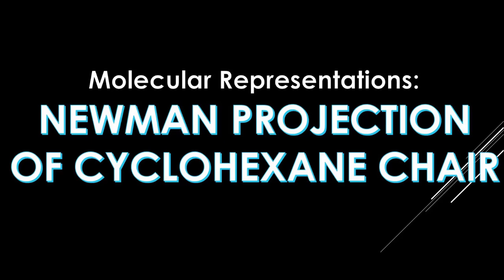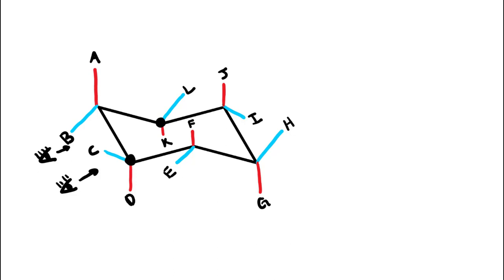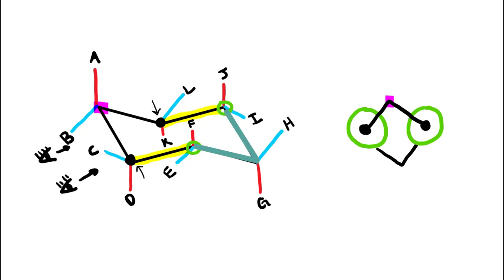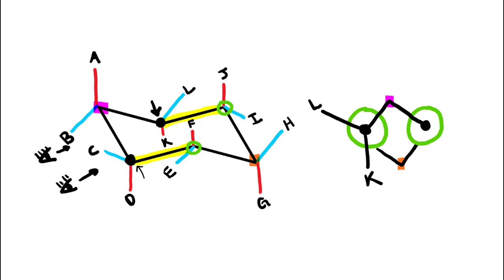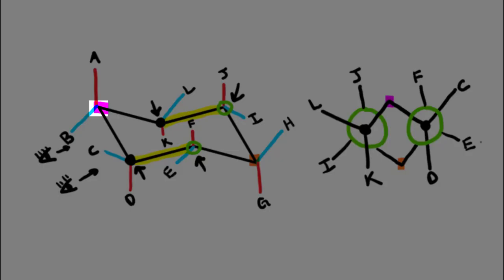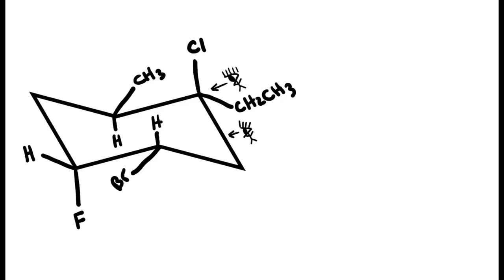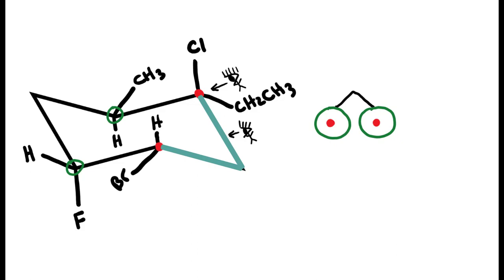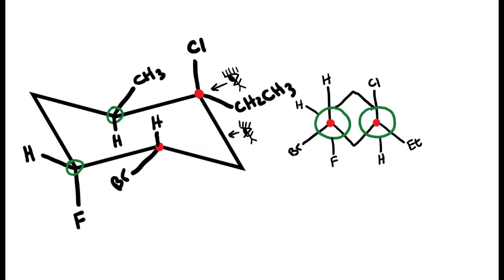How to Draw a Newman Projection for Cyclohexane Chair Conformations | Organic Chemistry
This organic chemistry video explains how to draw a Newman projection for a cyclohexane chair conformation.